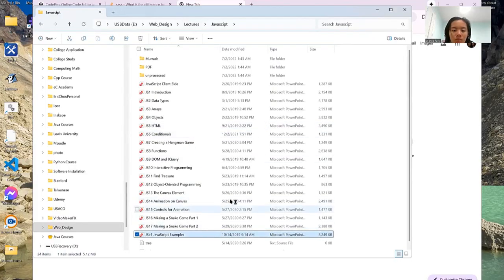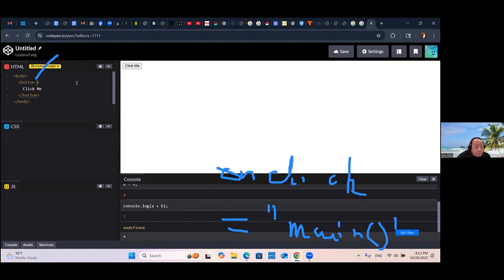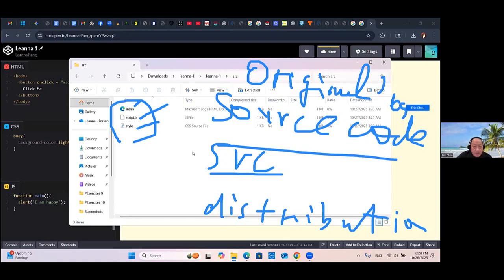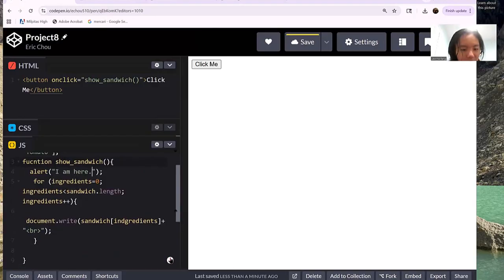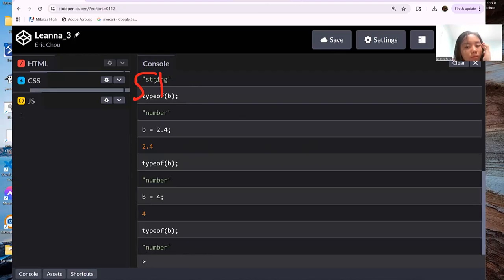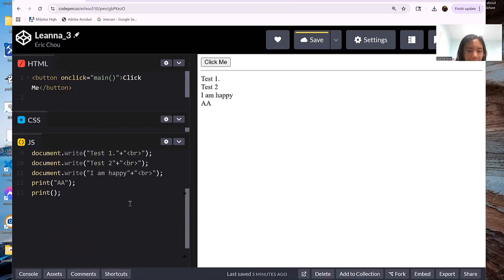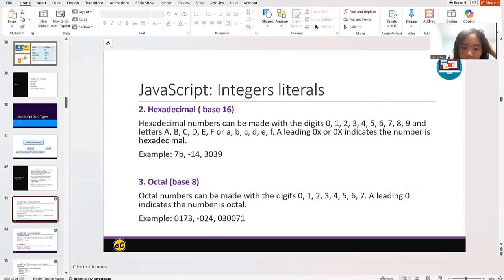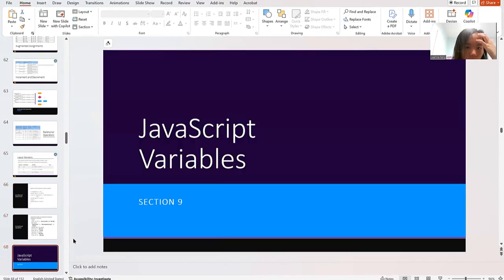Lecture 8: JavaScript Data Types